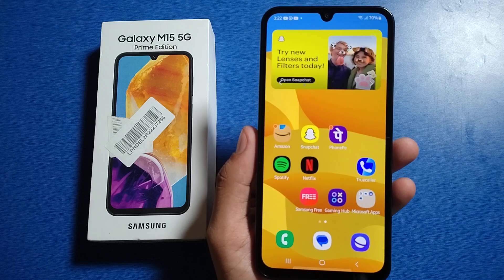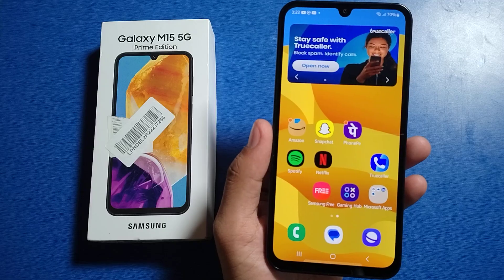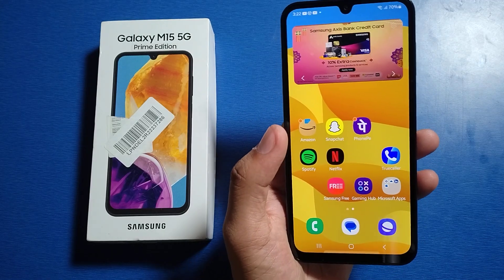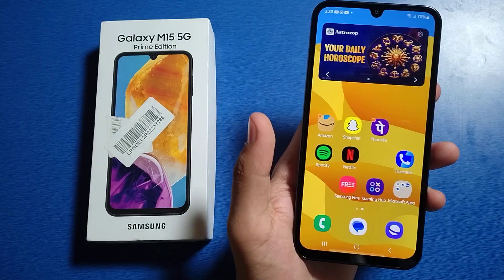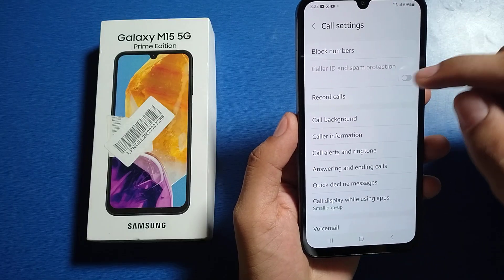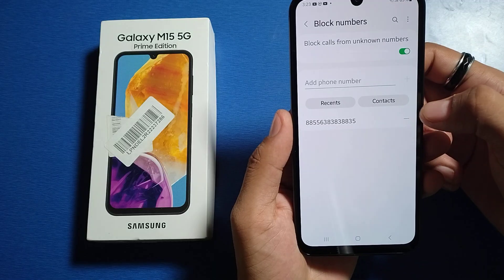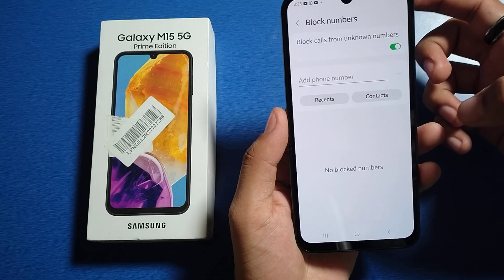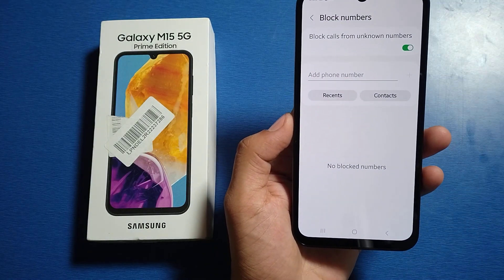Samsung Galaxy M15 5G Prime Edition : unblock number | how to remove Blacklist number Samsung phone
Samsung Galaxy M15 5G: unblock number | how to remove Blacklist number Samsung phone